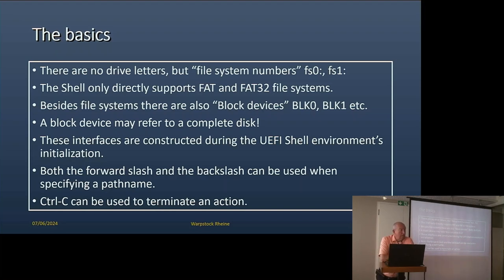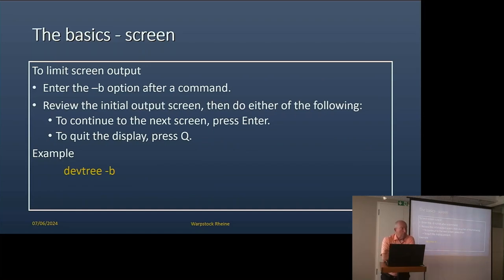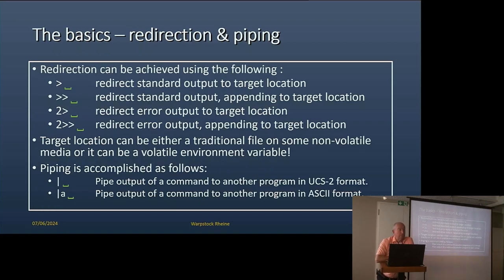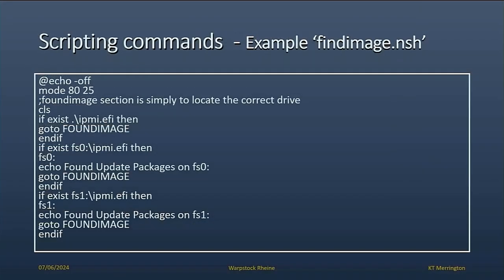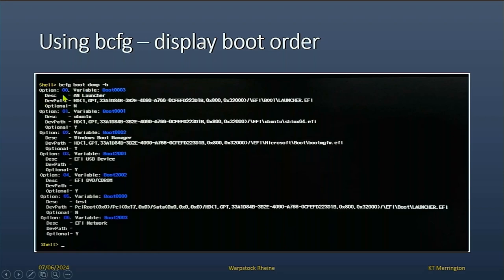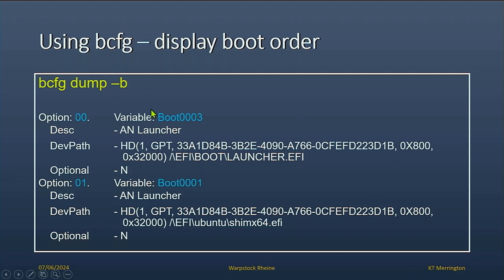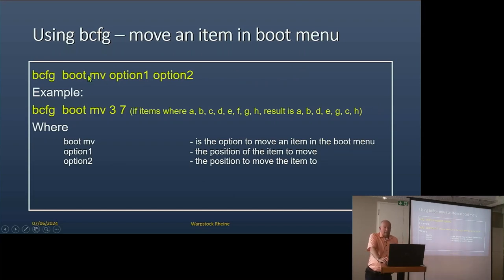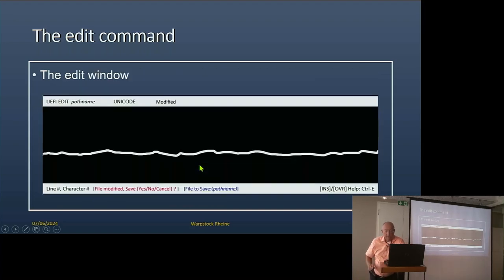UEFI Applications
UEFI is more than just a bootloader for an operating system. It has tools built in, including an editor, boot configurator and a shell which can be used to execute scripts before your OS even starts. Keith Merrington gives an overview of the shell and some available applications.